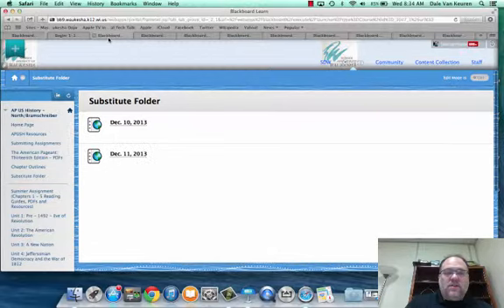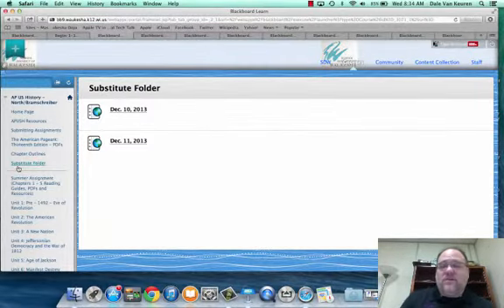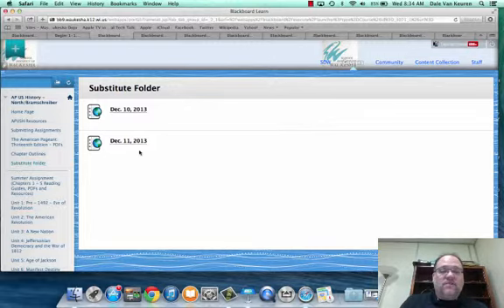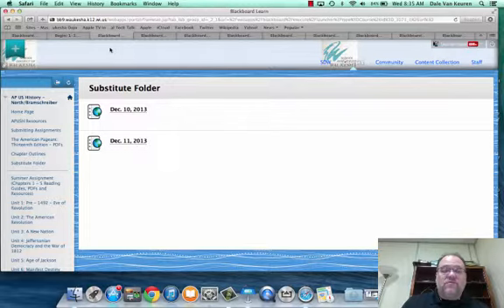Blackboard Highlights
Here are some current highlights of Blackboard in Waukesha